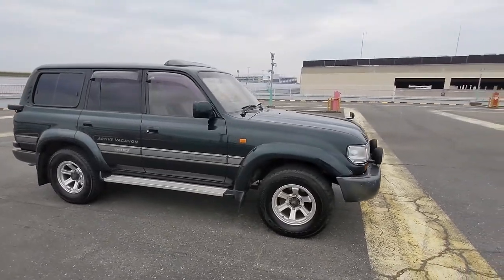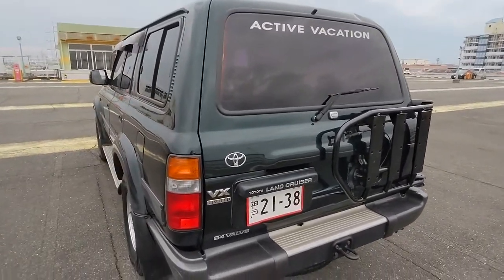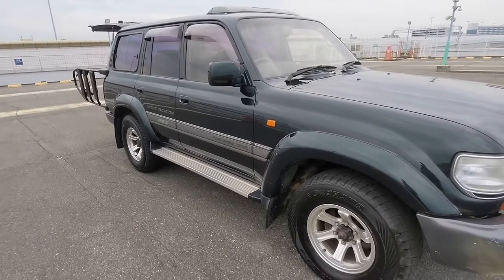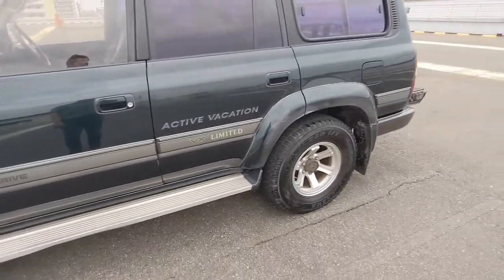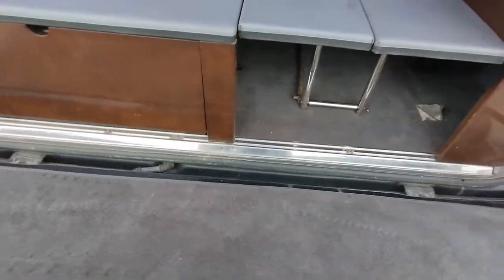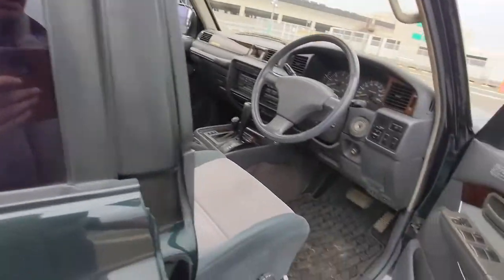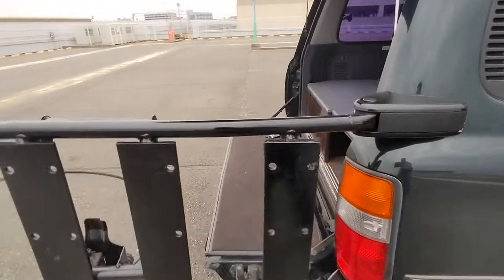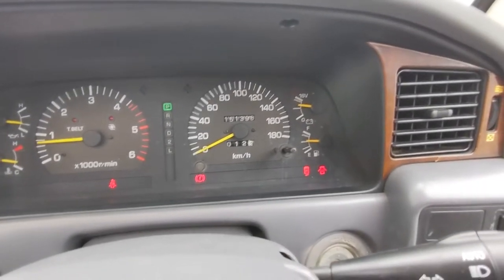ATL JDM IN JAPAN- 1995 Toyota Land Cruiser 80 Active Vacation (SUPER CLEAN CUSTOM ORDER) Walk Around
Going in depth with this custom ordered 1995 Toyota Land Cruiser 80 Active Vacation before it leaves Japan!